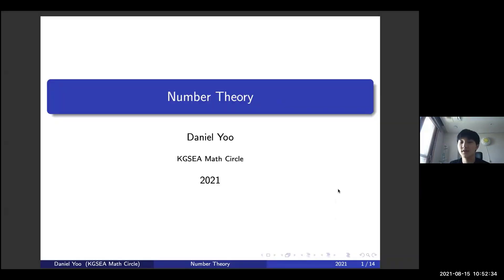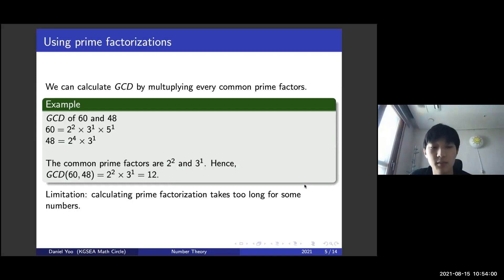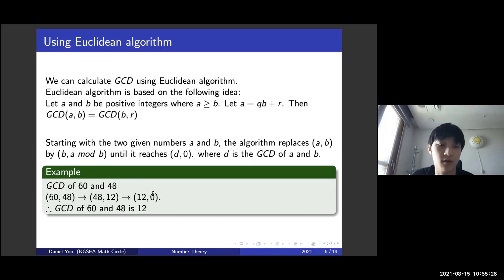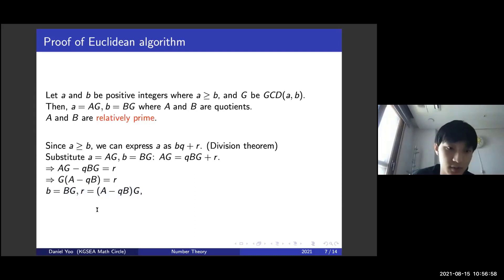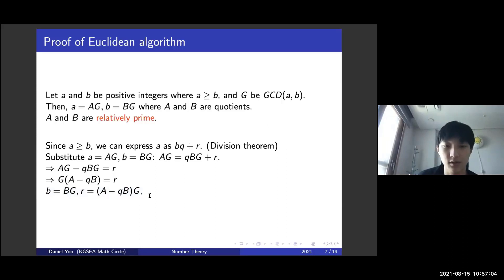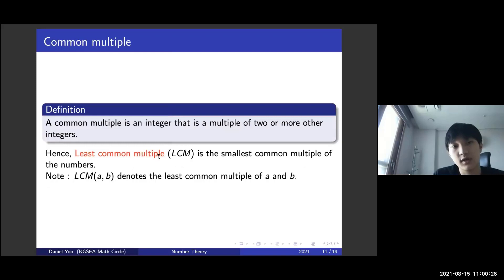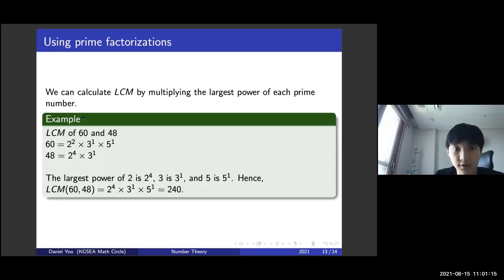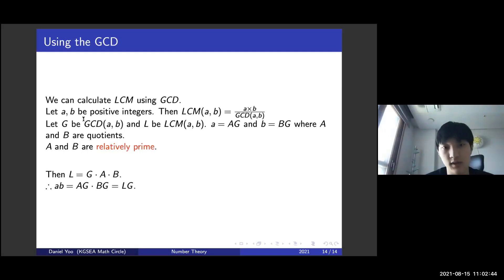En_OpenSchool "Number Theory" by Daniel Yoo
2021 Open School from KGSEA Math Circle
Lecturer "Daniel Yoo"
KGSEA Math Circle